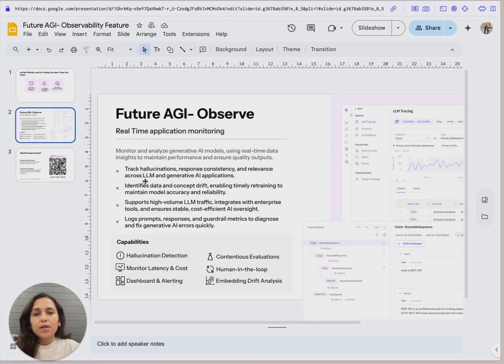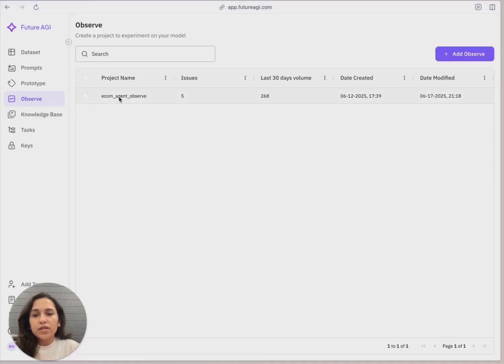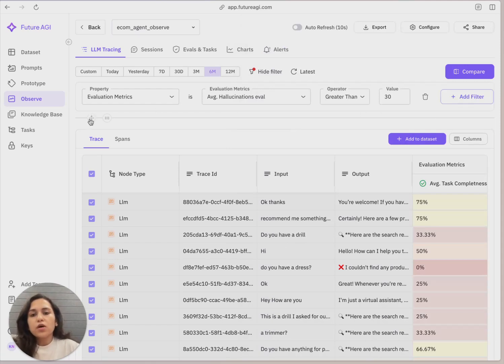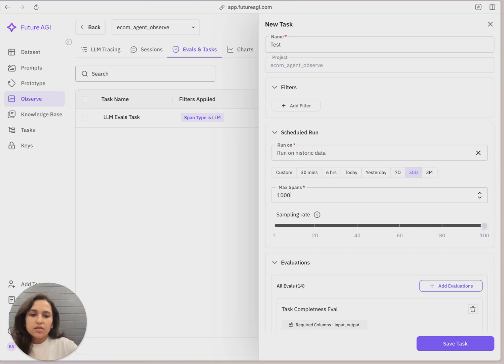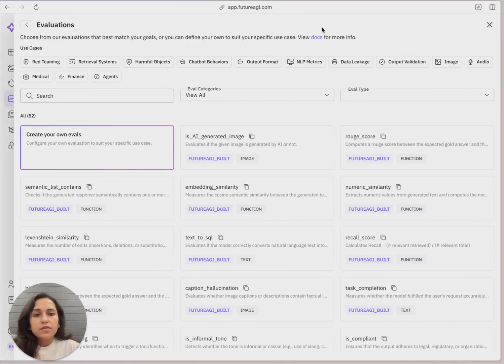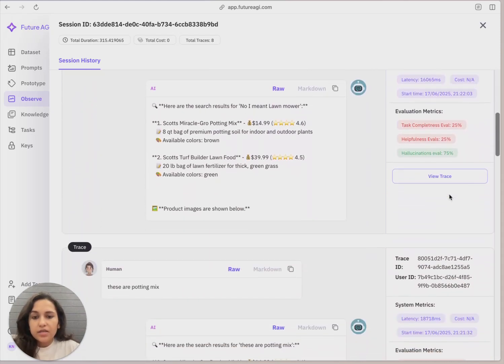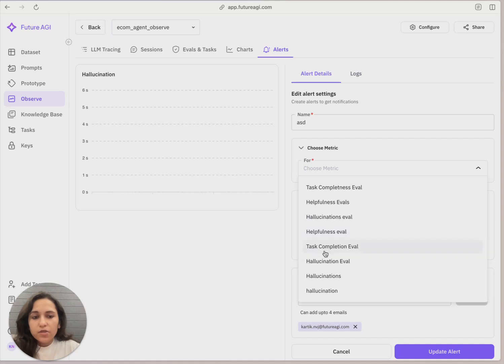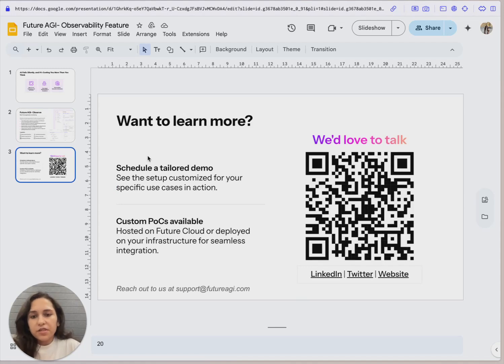Enhancing Observability for Reliable AI Applications | Future AGI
How many of you have built something but it broke in production? Organizations struggle juggling multiple tools for logging, metrics, quality checks and whatnot. Future AGI provides real-time observability and automated evals to ensure your agent applications always provide reliable and quality observations.

Key capabilities include instant detection of hallucination and model drift, continuous automated evals for business and technical requirements, super intelligent alerting before users know about breakdowns, and complete trace view from user input to final output. Demo shows e-commerce agent with filtering, custom evaluations, sessions view, charts analytics, and alert configuration. Our models are one sixth of the cost with better accuracy than OpenAI. Install TraceAI library with just a few lines of code to get started in minutes.